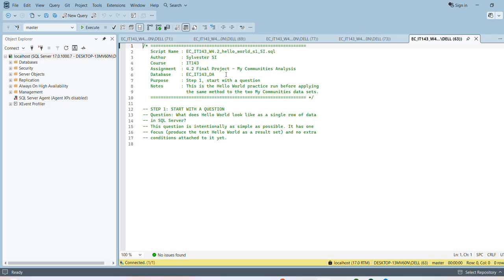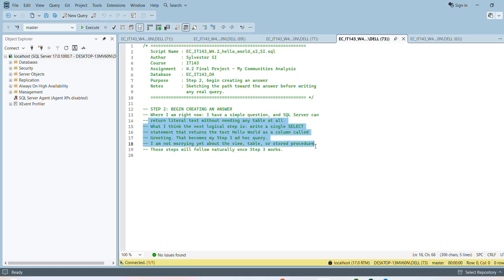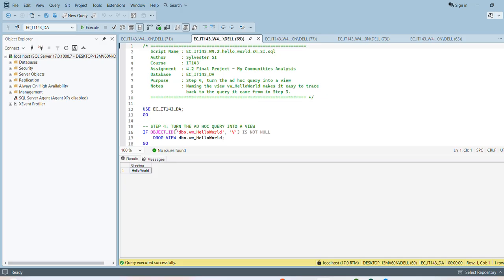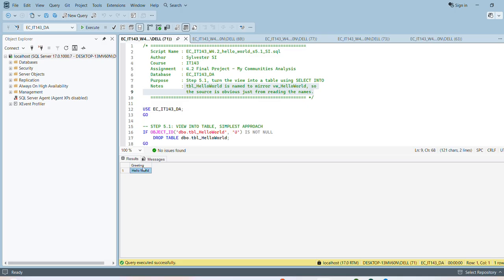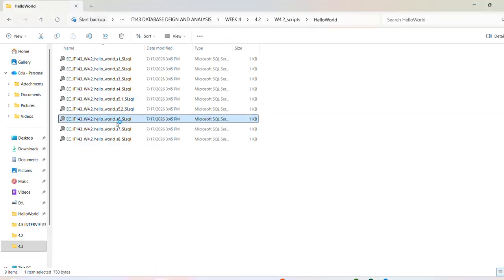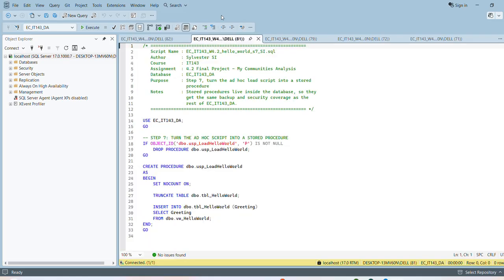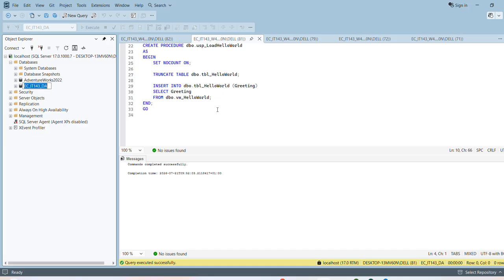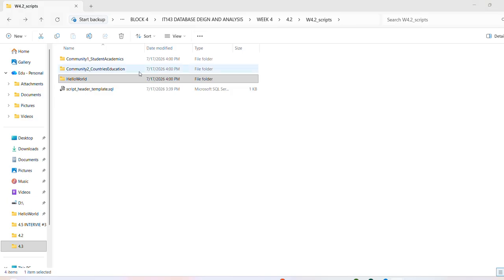4.2 Final Project: My Communities Analysis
T-SQL Data Manipulation—Answer-Focused Approach Demo Video